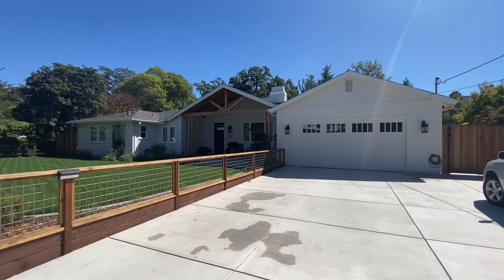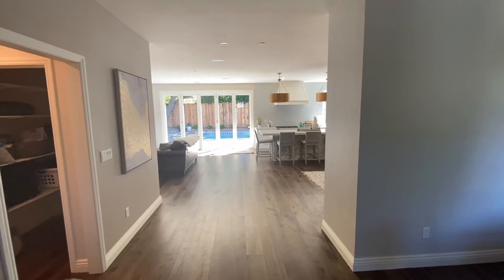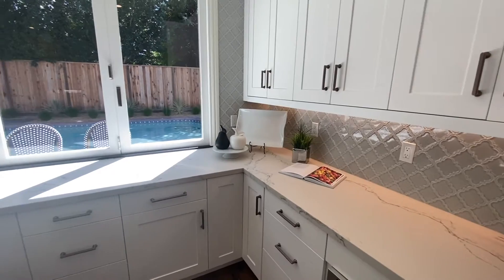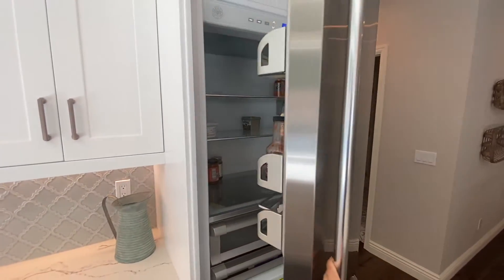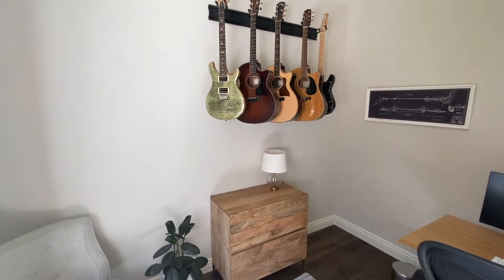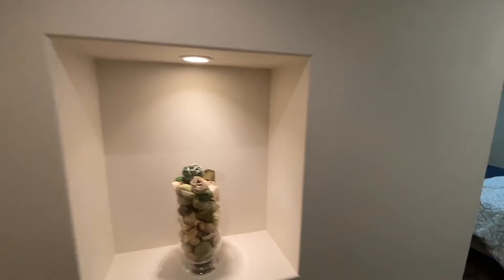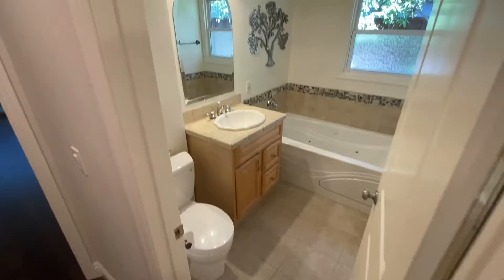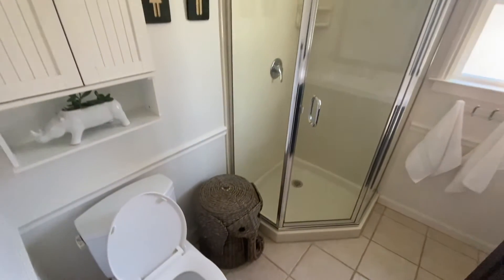Luxury Home Tour Walnut Creek CA | Castle Hill | Homes for Sale in Walnut Creek CA | EP 26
Luxury Home Tour Walnut Creek CA | Castle Hill | 4 Bed | 4 Baths | 2447 Sqft

👉👉 **NEW LIST PRICE:  $1,988,000**

📲 We have so many people contacting us who are moving here to San Francisco Bay Area and we ABSOLUTELY love it! If you are moving or relocating to the San Francisco Bay Area we can help make that transition so much smoother for you!